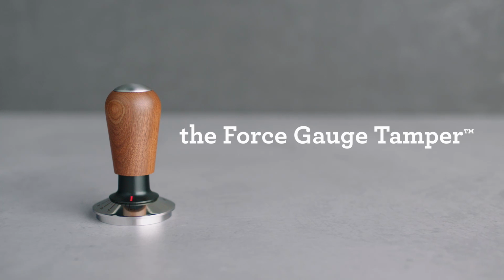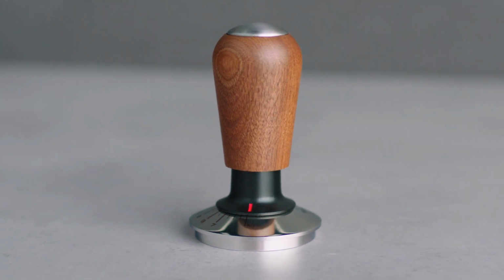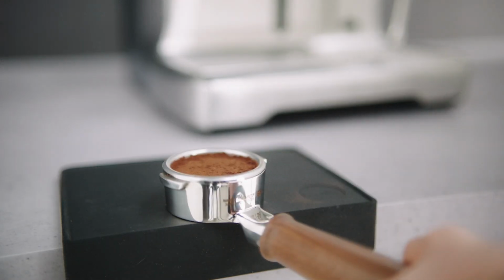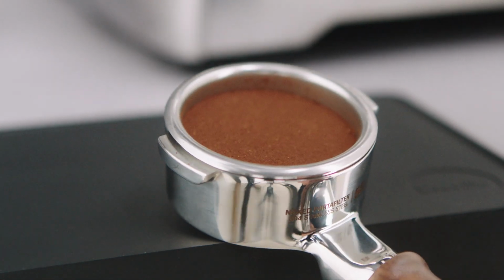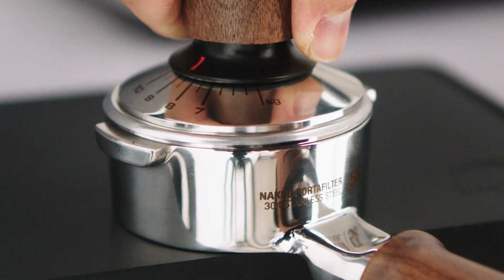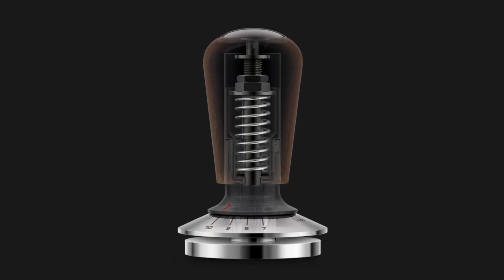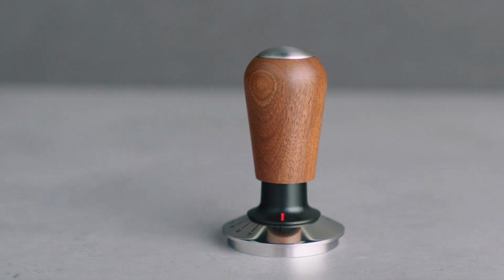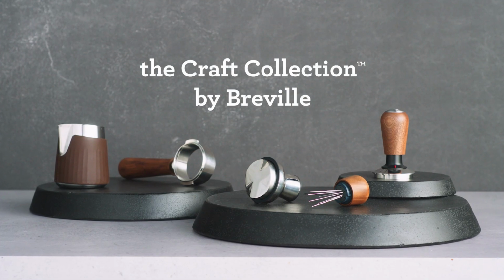the Force Gauge Tamper™ | How to achieve a perfectly tamped puck | Breville NZ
How to use the Force Gauge Tamper™ to ensure a perfect tamp every time.

Designed for a consistent espresso experience with effortless operation, the Force Gauge Tamper™ is essential for your espresso setup. Available in 54mm and 58mm sizes, it has a self-levelling feature to ensure even tamping, a spring-loaded mechanism to provide consistent pressure between 7kg and 10kg and provides accurate pressure application directly to the coffee grounds. Learn how to use the Force Gauge Tamper to create a consistent tamp.

Want to make precise latte art at home but need the right tool? Watch our tutorial video on the Pro Control Jug™
Looking for a portafilter that will elevate your espresso pulls?

A touch away from perfection